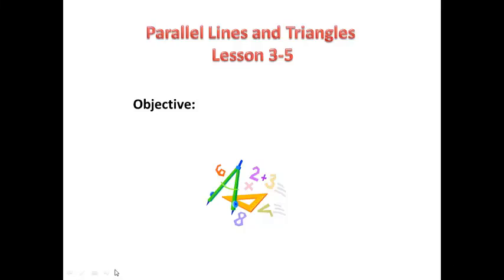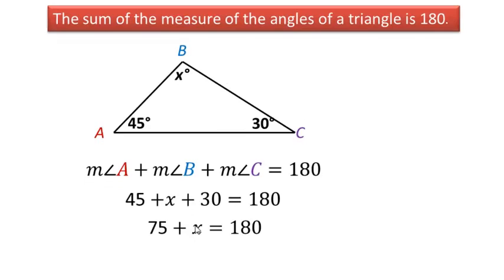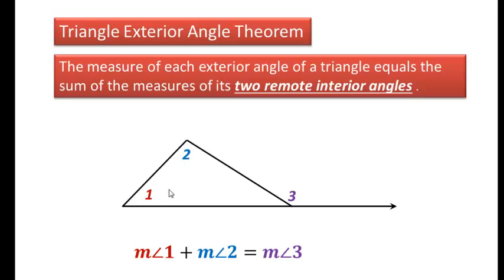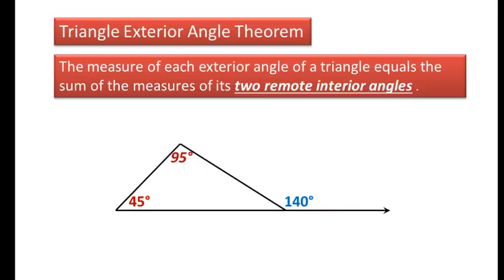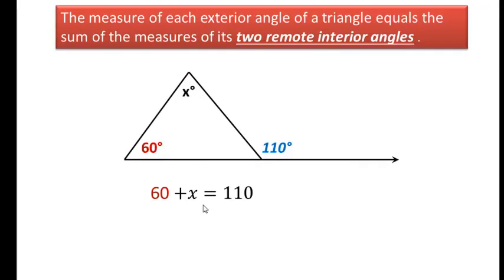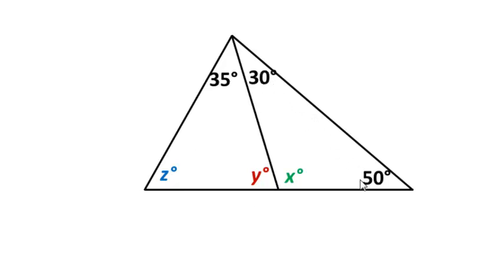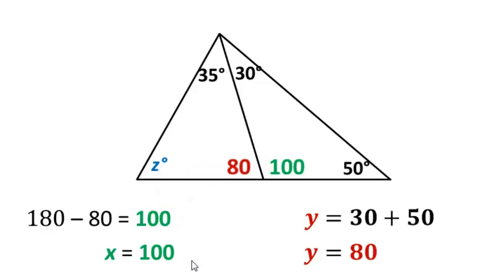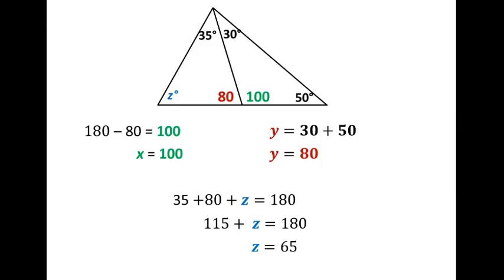Chapter 3 Section 5 Parallel Lines and Triangles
This video explains the triangle sum theorem and the triangle exterior angle theorem.